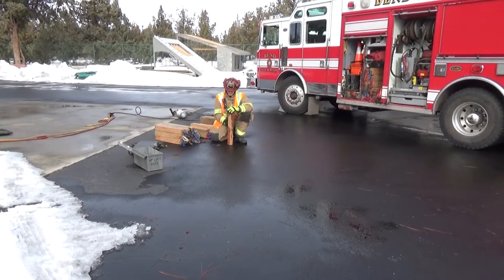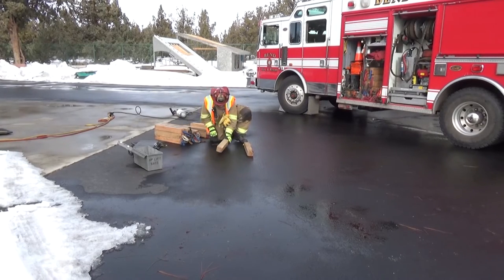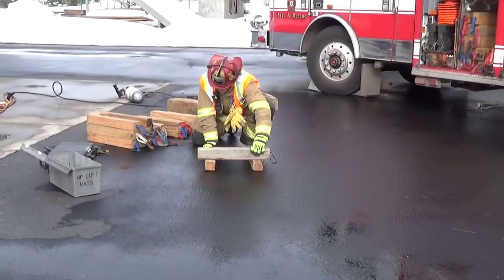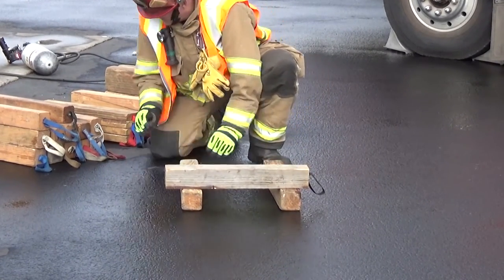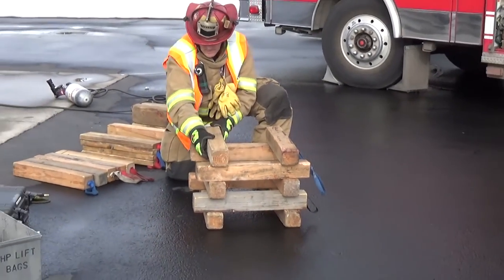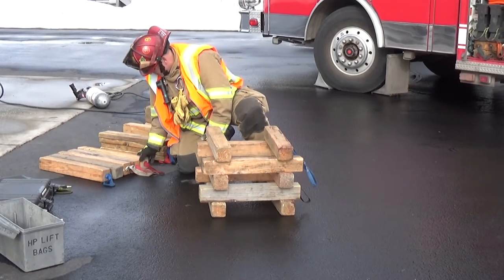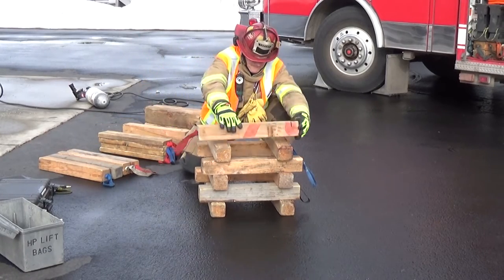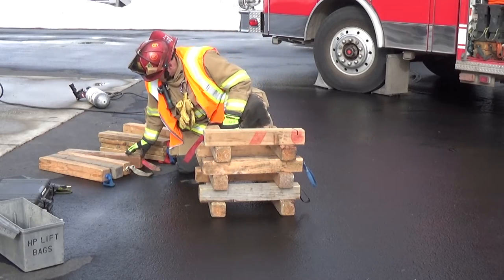Extrication - Building a Box Crib